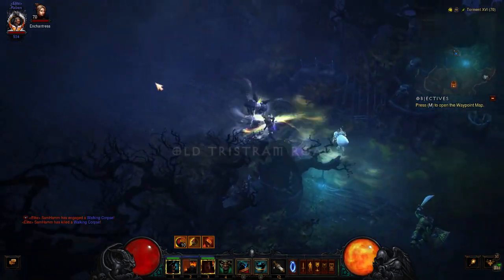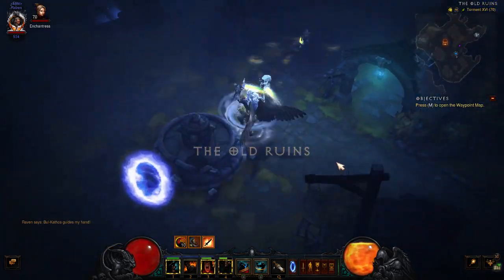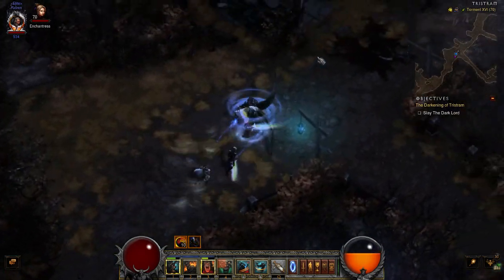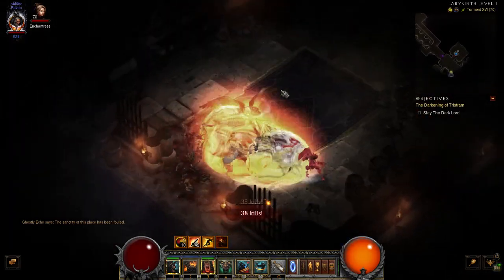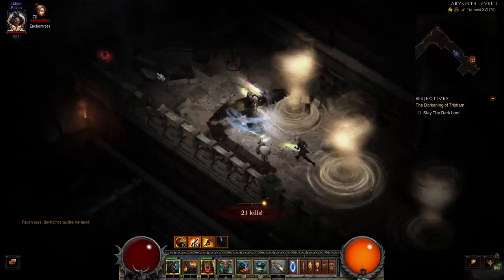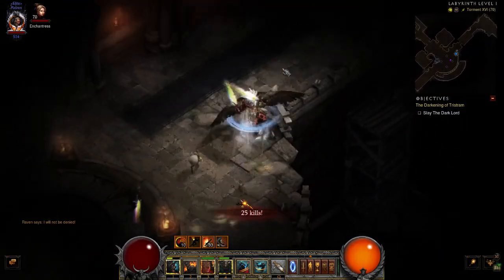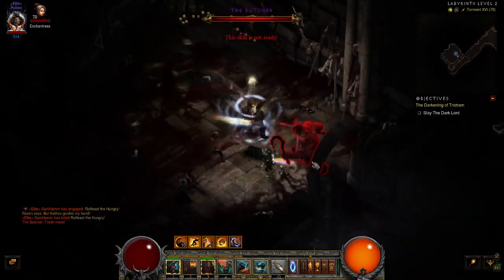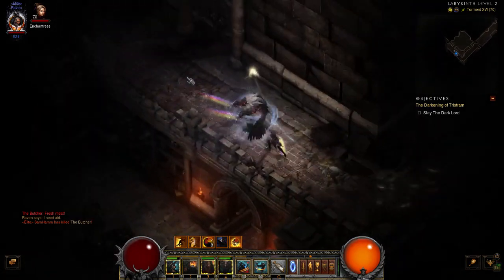Darkening of Tristram The Rotten Mushroom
Special Event Only In January Darkening OF Tristram How To Get The Rotten Mushroom To Make Wirt's Leg Have To Have  Mushroom To Make Leg To Get Plans To Get (COW PET) Season 19 Diablo 3 Patch 2.6.7 Information How to get wirt's leg Location